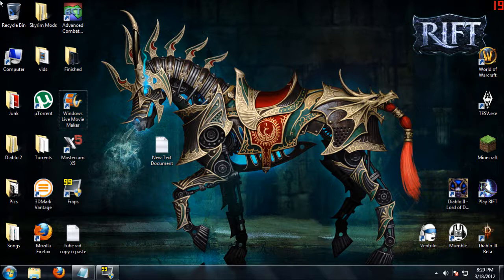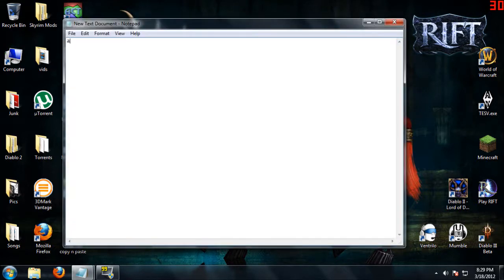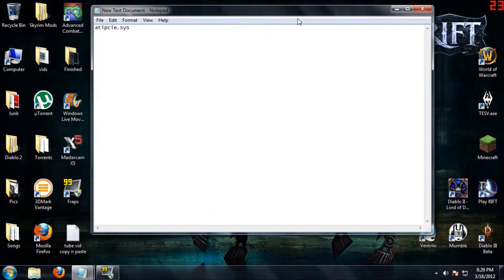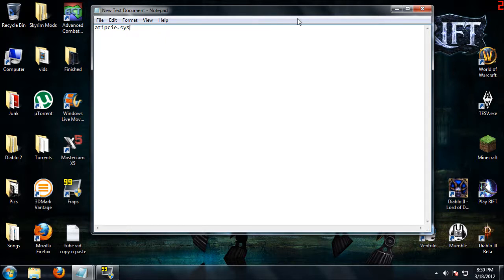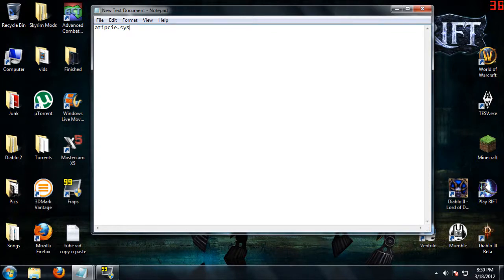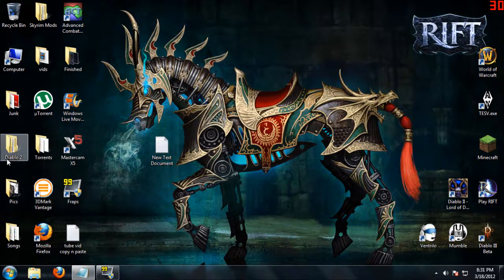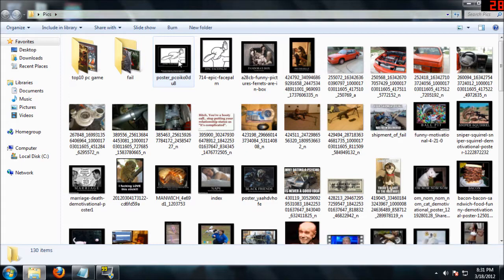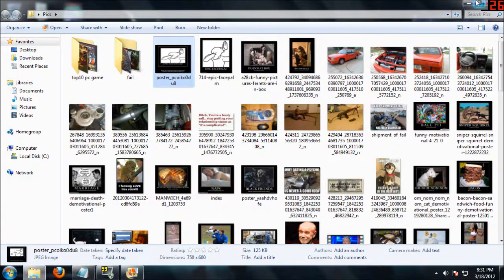Windows wont start or boot FIX - hangs up on atipcie.sys in safe mode